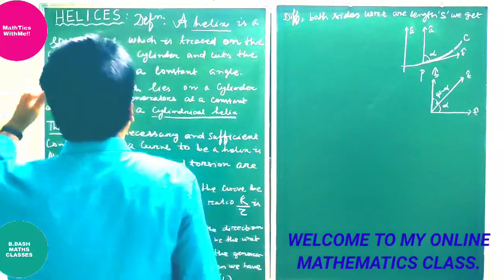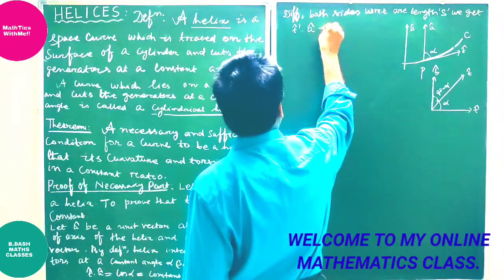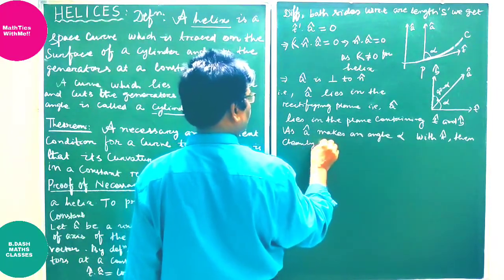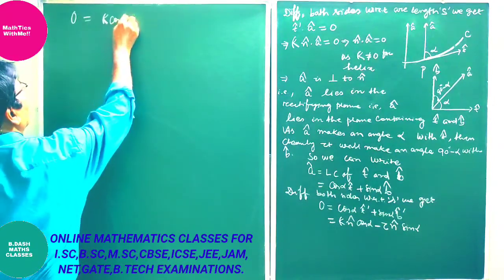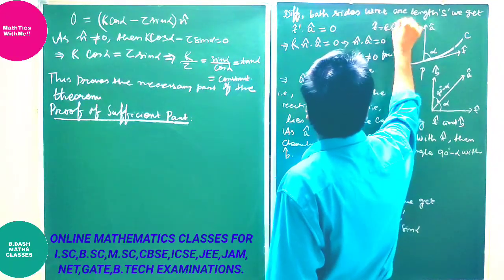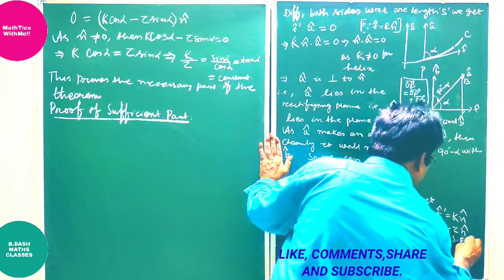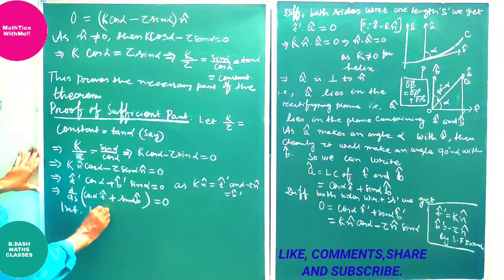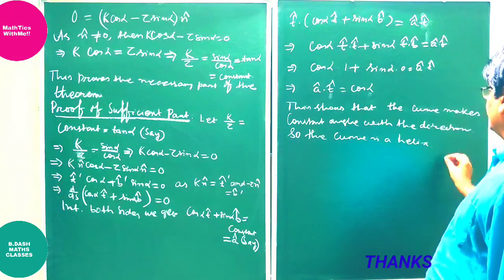DIFFERENTIAL GEOMETRY.LECT:4 HELIX BY B DASH SIR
LECT:4. HELICES. DEFINITION OF HELIX ,  PROOF OF AN IMPORTANT THEOREM BY B DASH @mathematicswithme1396